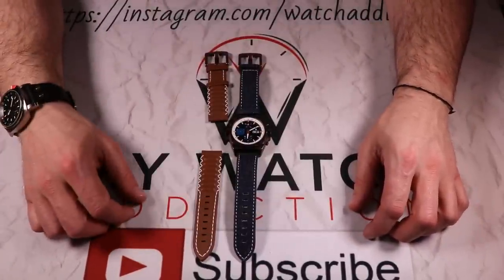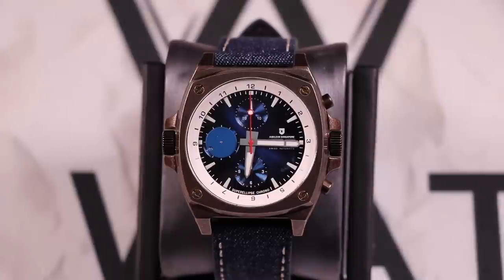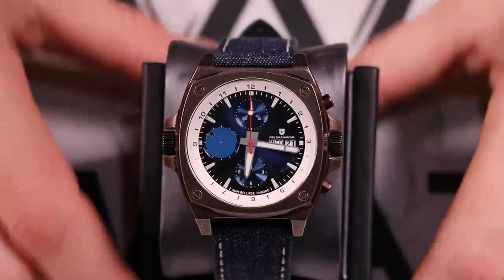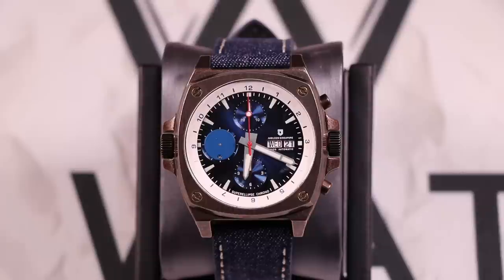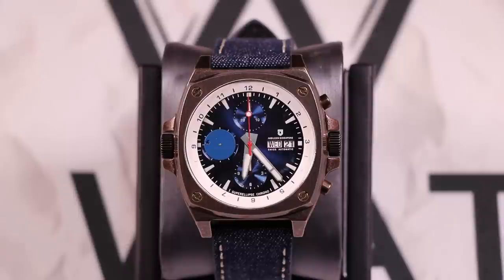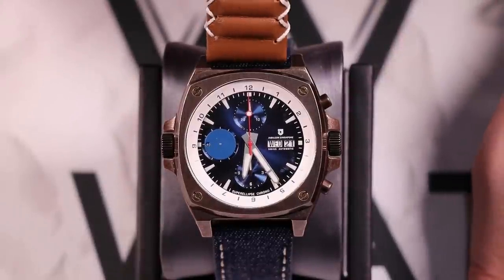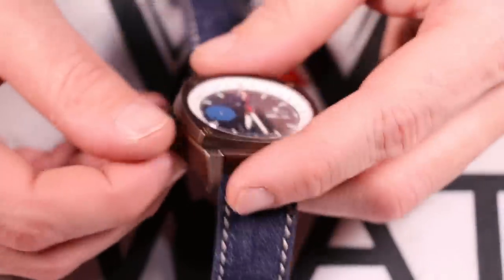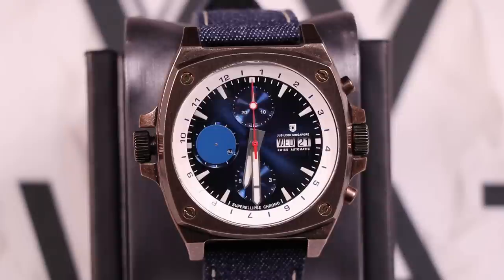Jubileon Superellipse Chronograph Watch Review - ETA Valjoux 7750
Prototype Watch Review of a Jubileon Superellipse Chronograph featuring a Swiss ETA Valjoux 7750 automatic chronograph movement. Jubileon Singapore is a microbrand watch company that specializes in small runs of high quality automatic watches. This Superellipse Chronograph is  one of the best automatic chronographs I have seen with that Swiss ETA Valjoux Automatic Movement.

The Kickstarter Campaign for this Jubileon Superellipse Chronograph will go live on April 5th, 2019.